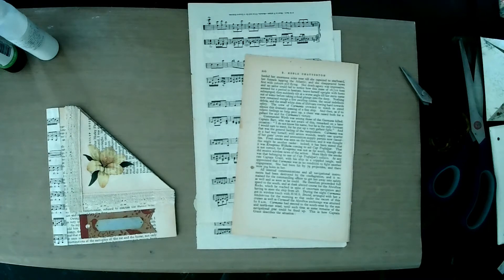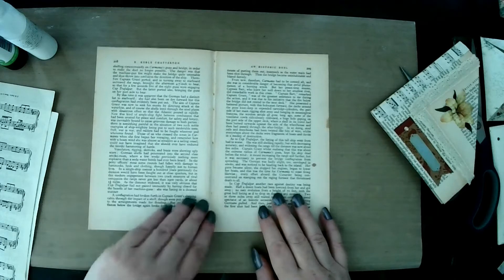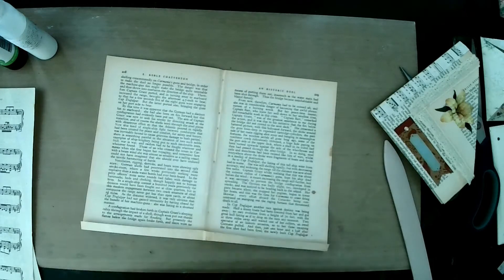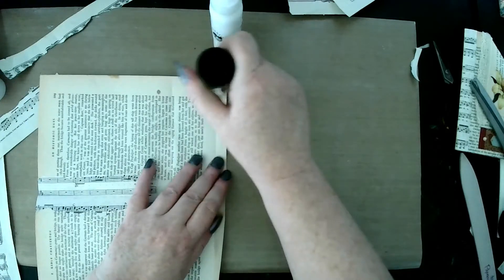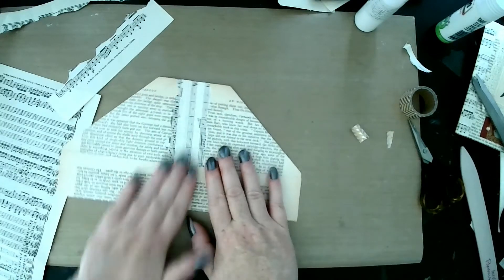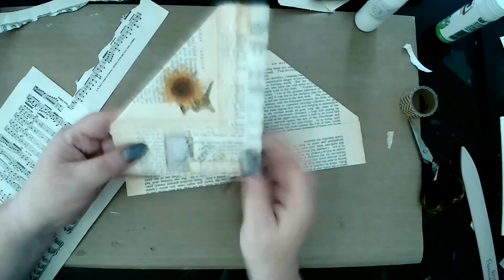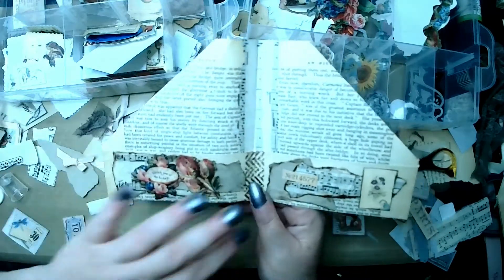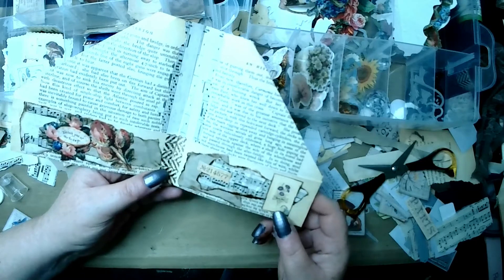4 pocket book page insert for junk journal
Hello everyone, todays video is a fun quick and easy pocket using book pages.